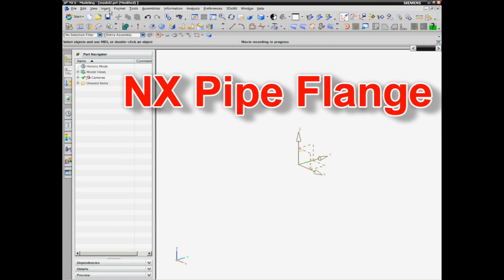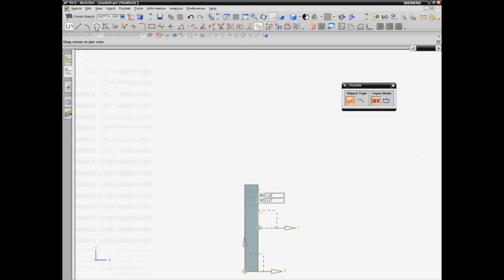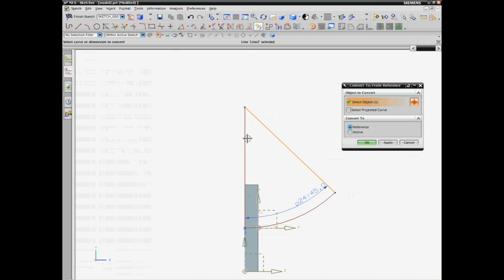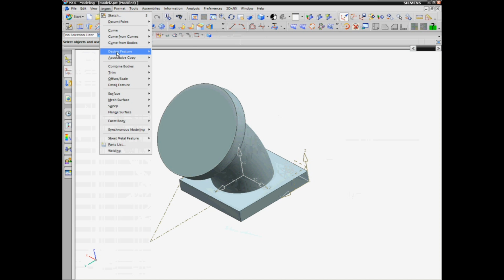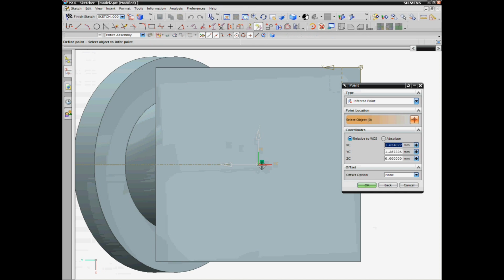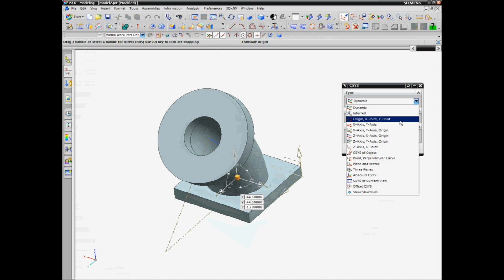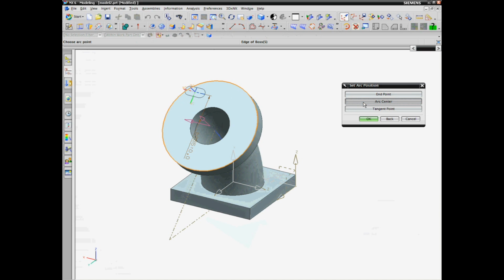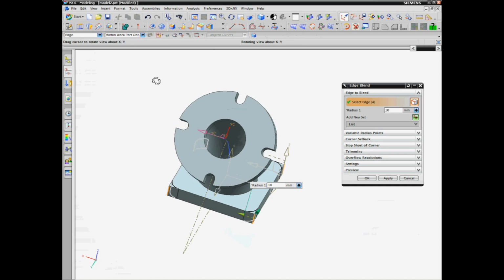NX Pipe Flange Design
Use this media clip for the NX design application practices. Although Pipe flanges are commonly used as standard parts,this media clip shows design principles such as; the application of feature primitives like block,and hole feature,and blend, as well the use of sketch tools, when producing a part. In addition the clip highlights the use the circular copy to distribute a slot feature around the perimeter of the design.